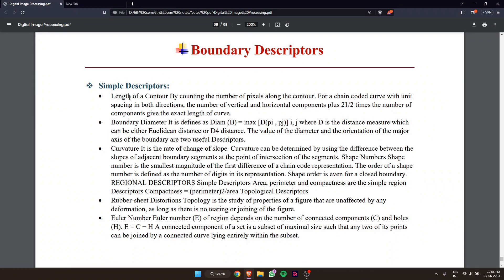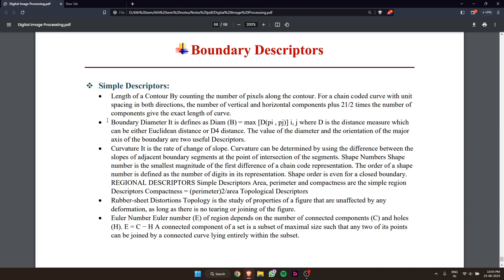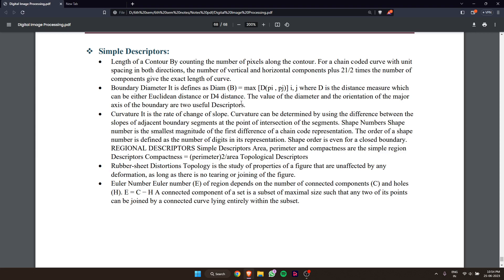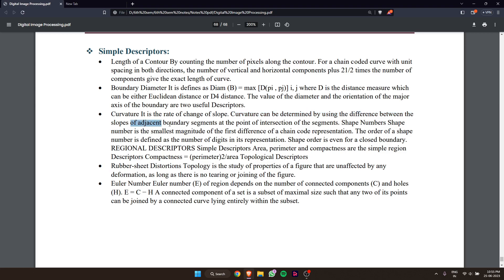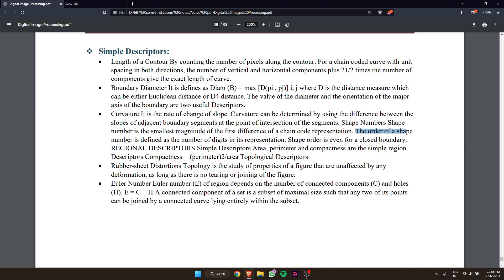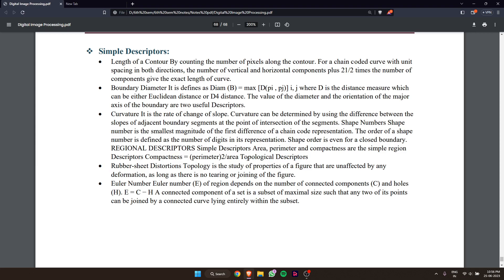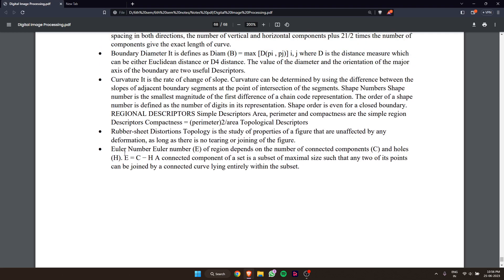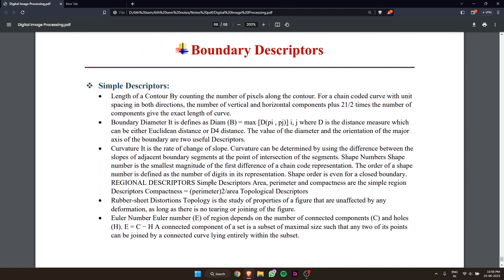Boundary Descriptors: Unveiling Shape Features in Digital Image Processing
In this captivating video, we delve into the world of boundary descriptors in digital image processing and explore their crucial role in extracting shape features from image boundaries. Join us as we demystify the principles of boundary descriptors and their applications in various fields such as computer vision, object recognition, and shape analysis.

We'll discuss popular boundary descriptor techniques, including Fourier descriptors, curvature-based descriptors, and shape context descriptors. Through visual examples and practical demonstrations, we'll showcase how these descriptors can effectively capture and represent the shape characteristics of object boundaries.

We'll explore the underlying principles of boundary descriptors, including feature extraction, representation, and matching. Additionally, we'll discuss the challenges and considerations involved in selecting the appropriate boundary descriptor based on factors such as boundary complexity, noise levels, and desired feature discrimination.

Furthermore, we'll discuss advanced techniques such as scale-invariant descriptors and contour-based descriptors, which enable robust shape matching and recognition across different image scales and variations.

Whether you're a beginner or an experienced image processing enthusiast, this video will equip you with valuable insights into boundary descriptors in digital image processing. Join us as we unravel the secrets of boundary descriptors and discover the techniques to extract and leverage shape features for various image analysis tasks and computer vision applications.

LinkedIn: Sahil (亗sAɥiŁ ʝAиɢiĐ亗) Jangid